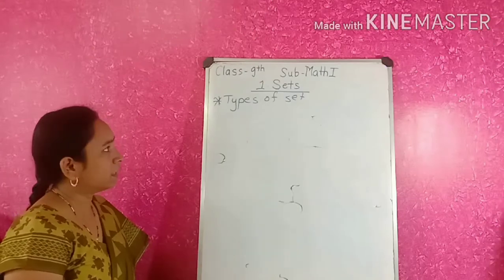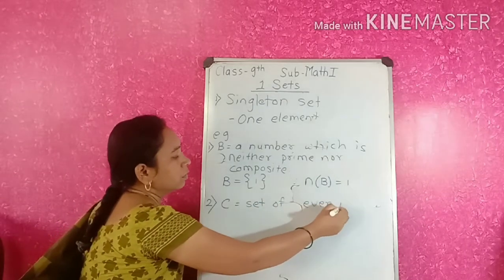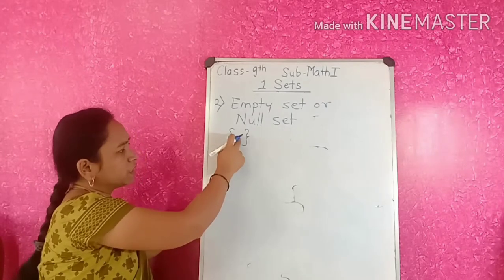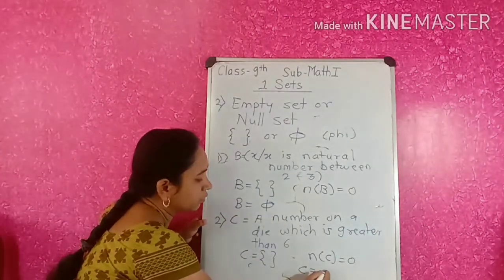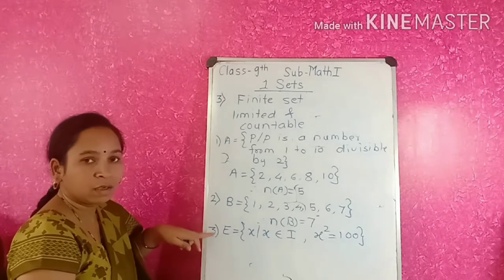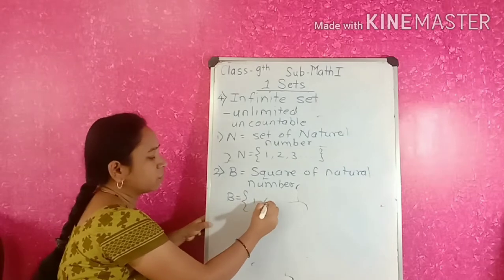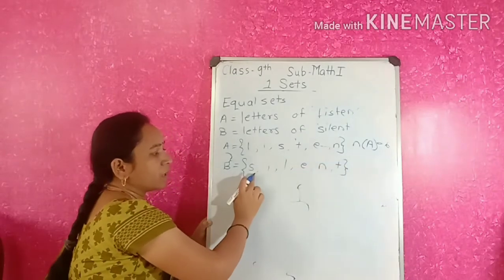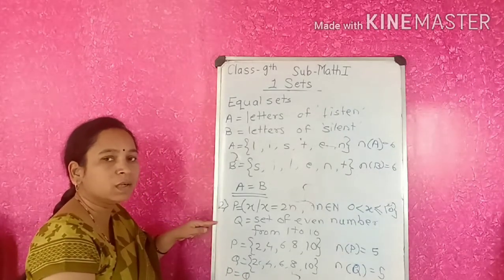Sets - Types of sets, / Class 9 Mathematics 1 Maharashtra State board syllabus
Dear students

Sets - Types of sets, / Class 9 Mathematics 1 Maharashtra State board syllabus 2021

   In this video you can see the explanation of the sets , types of sets ,class 9 Mathematics 1 with the help of examples.